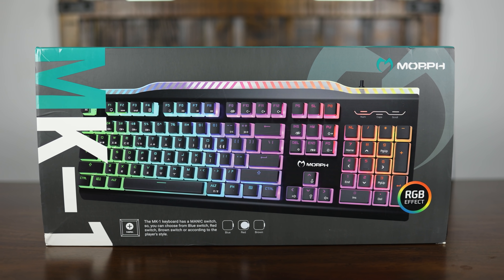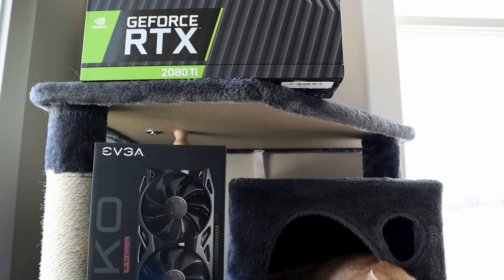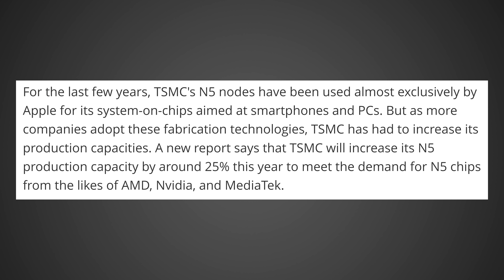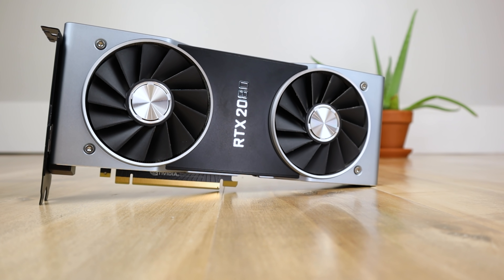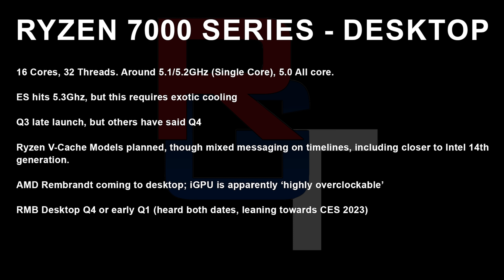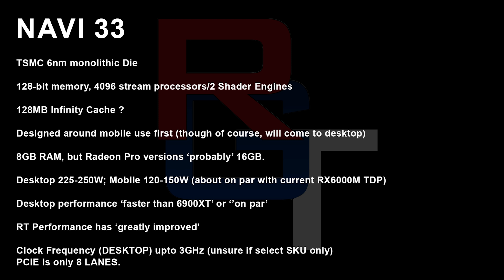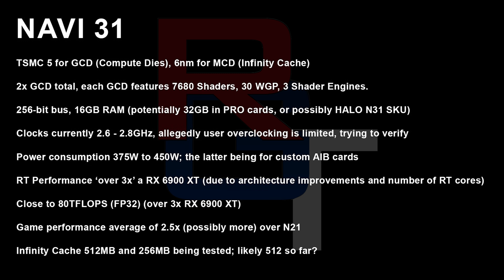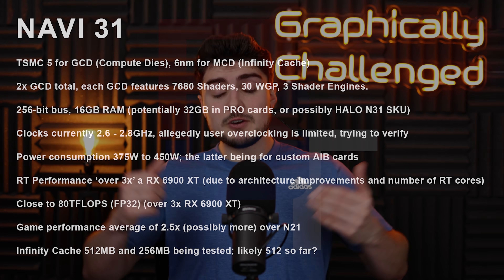Goodbye GPU Shortages FOREVER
Nvidia RTX 30 Ampere and AMD RX 6000 RDNA 2 GPU shortages have been going on for over a year and a half, but the shortages are finally coming to a close with much higher stock and lower prices many people are getting very excited for the next gen Nvidia RTX 40 Lovelace GPUs. The question is will GPUs like the RTX 4080 and 4090 suffer from the same shortages as the RTX 30 GPUs, or will Lovelace be available at reasonable prices???

Intro - 0:00
Goodbye Shortages - 0:39
Giant Zen 4 Leak - 4:19
Giant RDNA 3 Leak - 6:00

FULL DISCLOSURE
END DISCLOSURE

Specs
RAM: 32GB Corsair Vengeance DDR5: